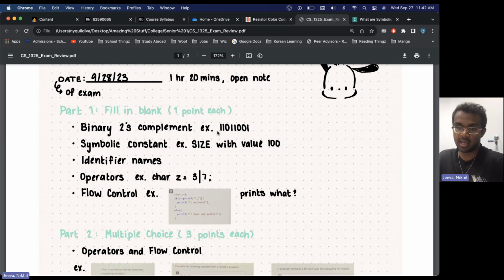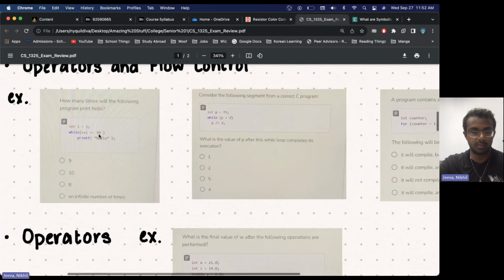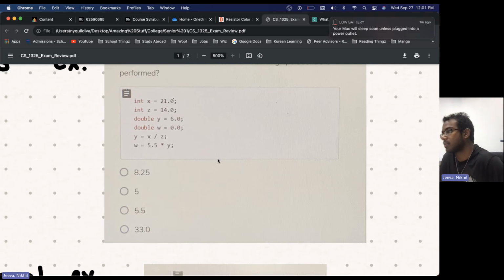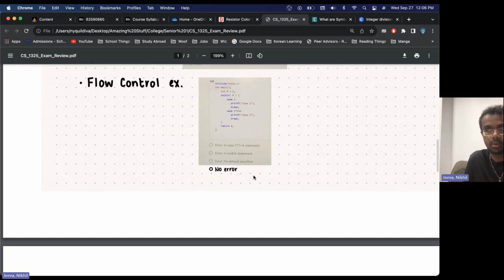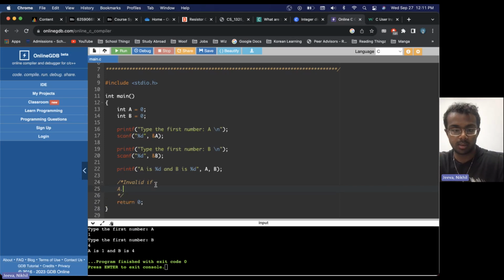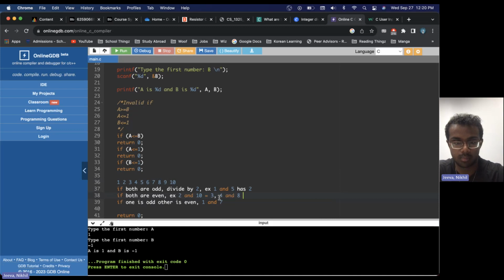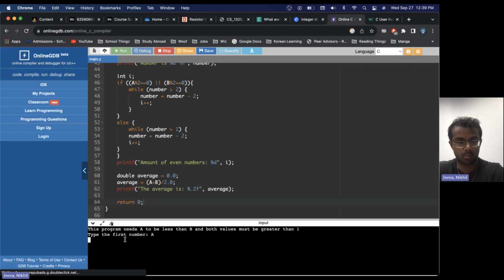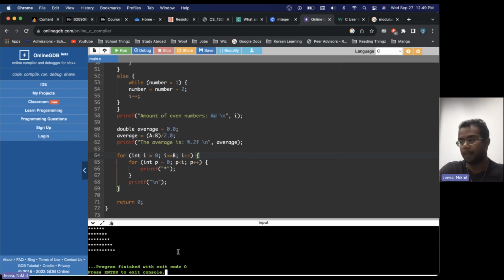CS 1325 Exam Review 1 - Fall 2023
Notes for this exam review are posted on the IEEE discord Channel.